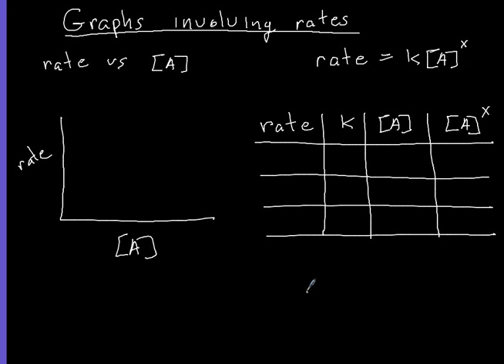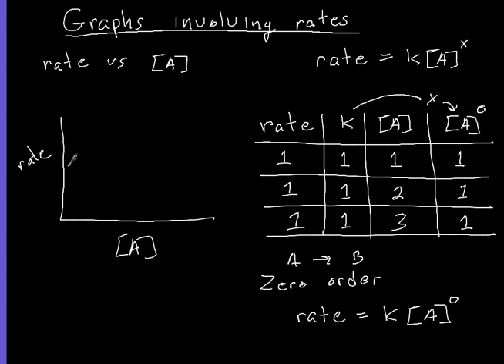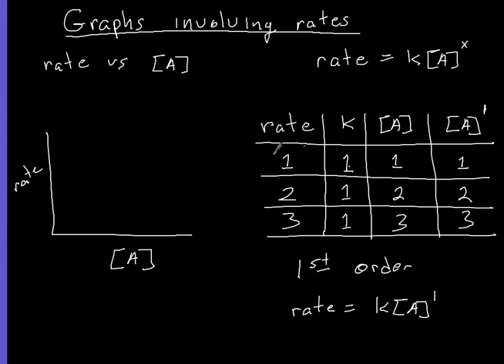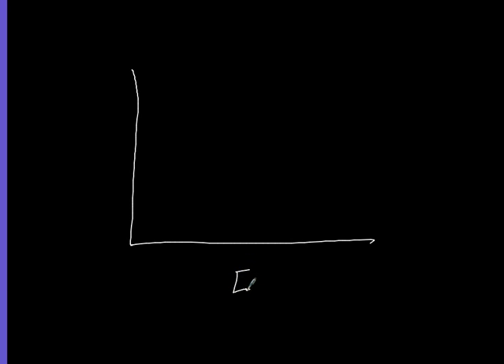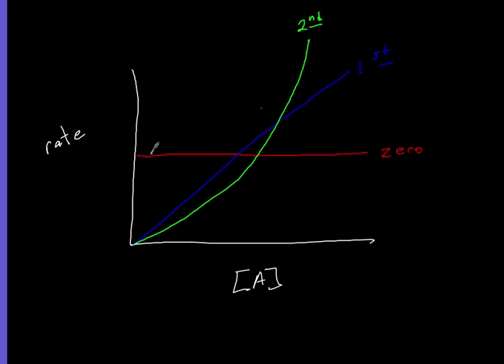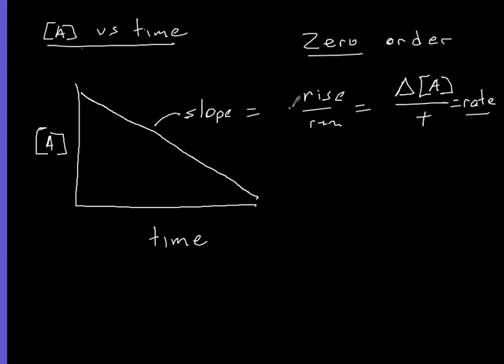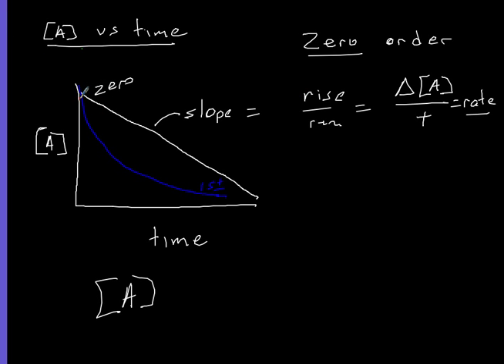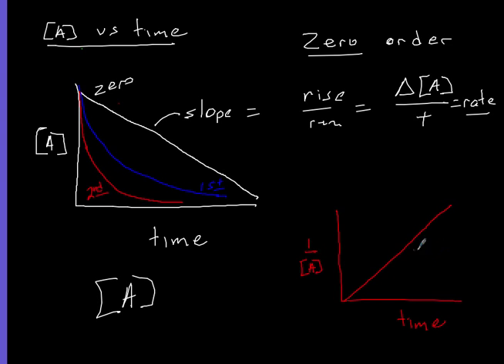Kinetics #6 Kinetics Graphs